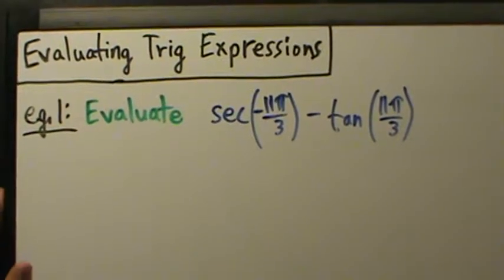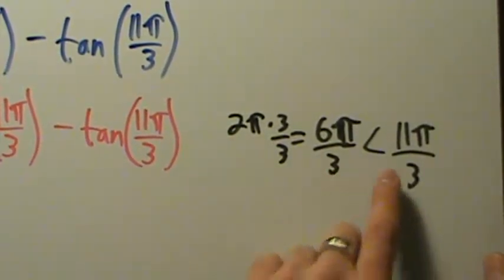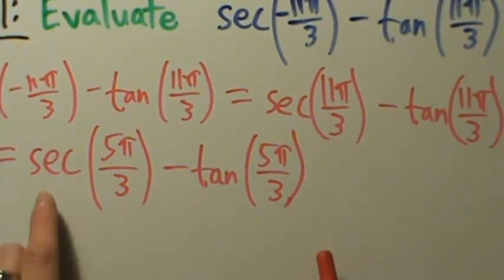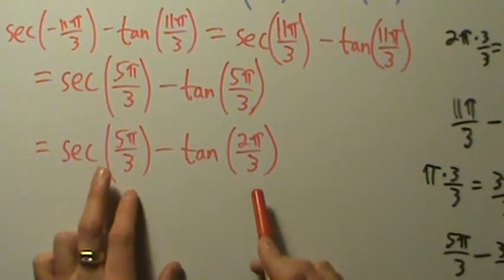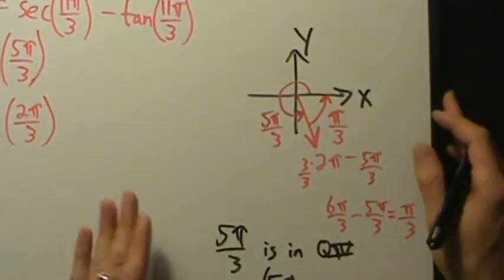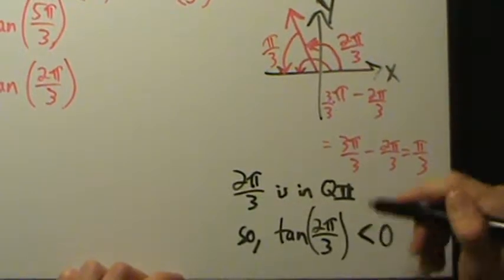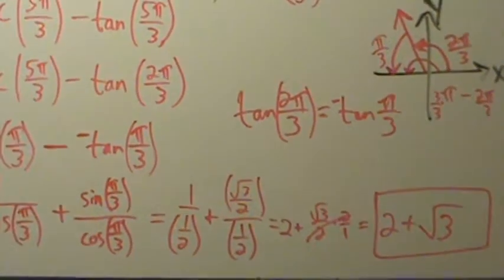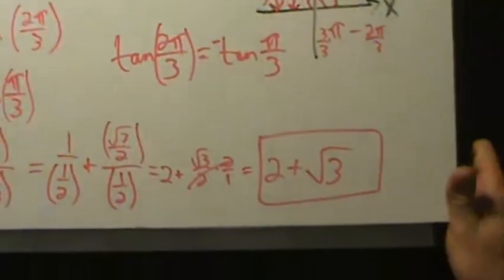Trigonometry - Evaluating Trig Expressions - Example 1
An example of evaluating more complicated trig expressions.  This example uses many of the properties discussed in earlier videos, including coterminal angles, periodic properties, even/odd properties, etc.